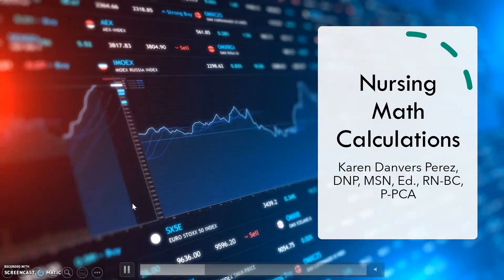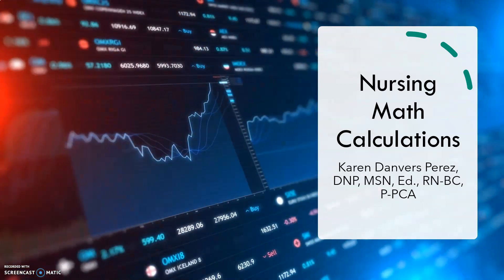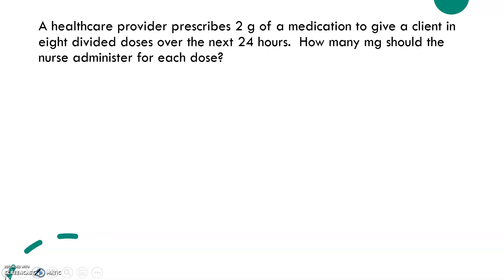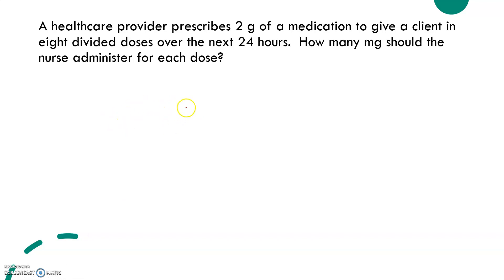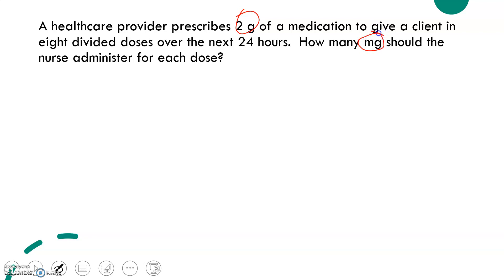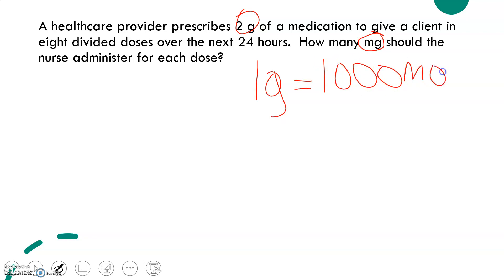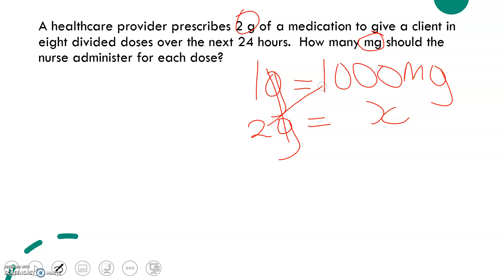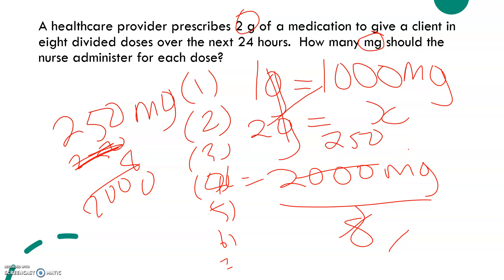Medication Calculation #2: gram to milligram conversion.